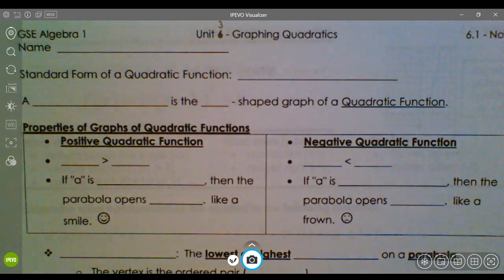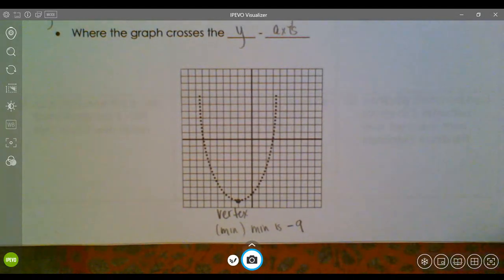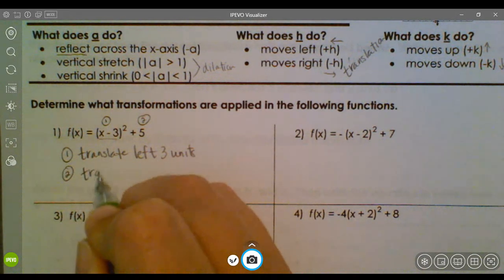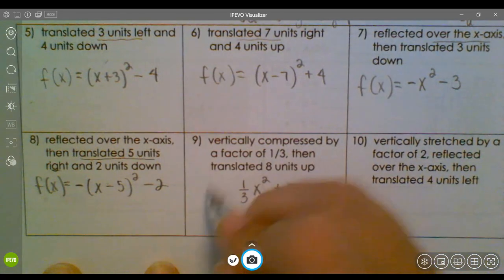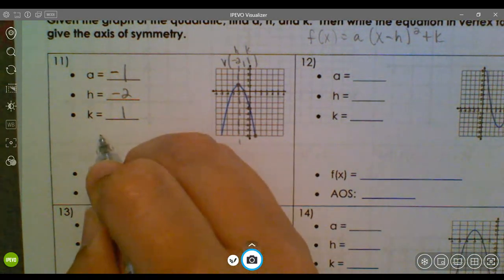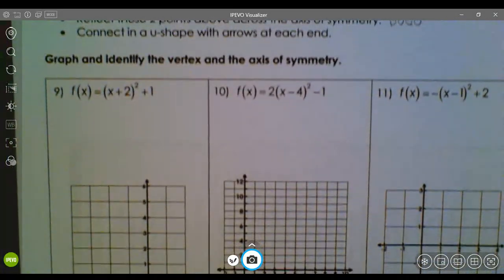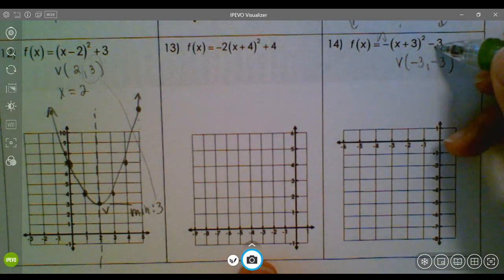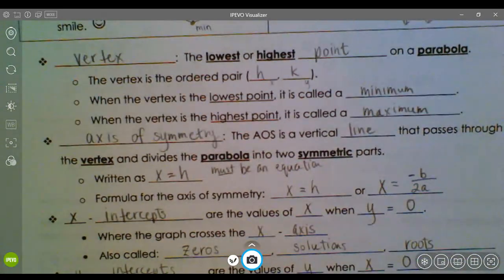Intro to Graphing Quadratic Functions